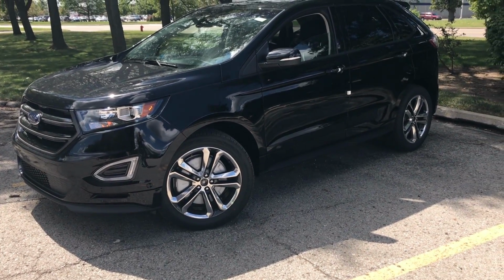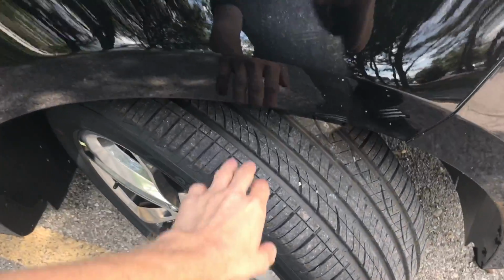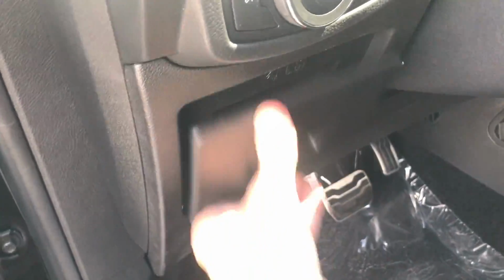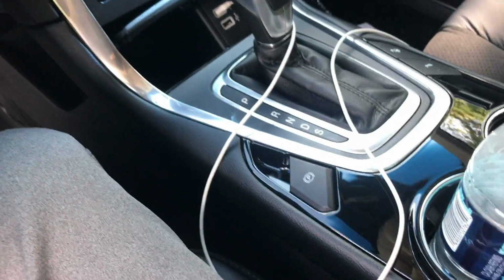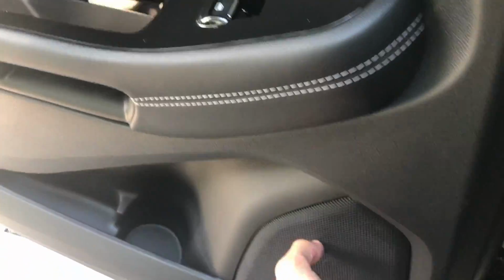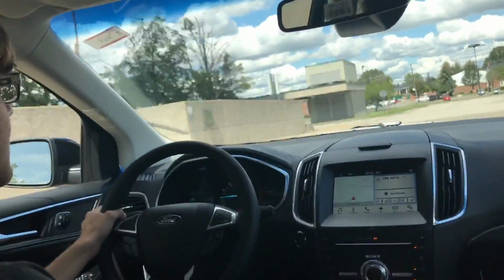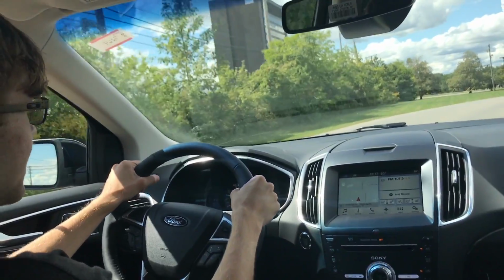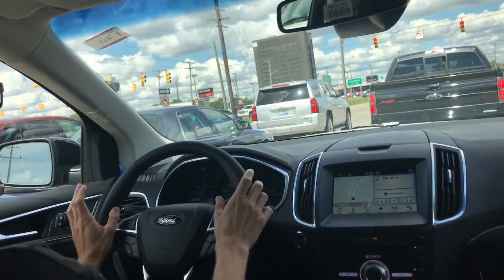2017 Ford Edge Sport: Tour & Test Drive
With the release of the Edge ST for 2019, is the out going edge sport still worth the money?
Sorry for the lack of videos. Uploads will be more consistent soon!